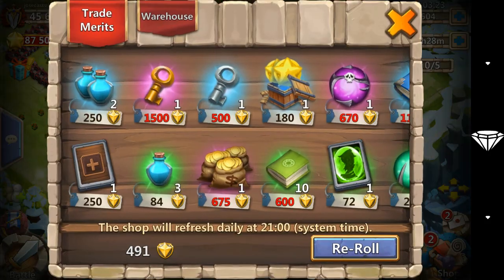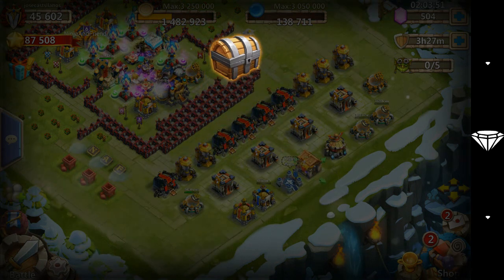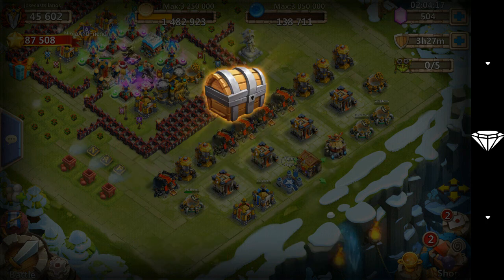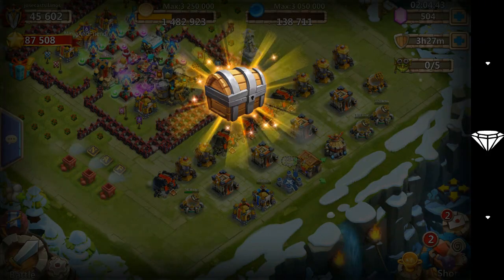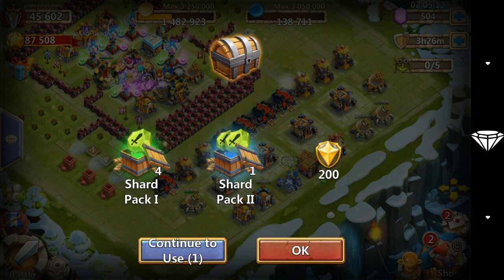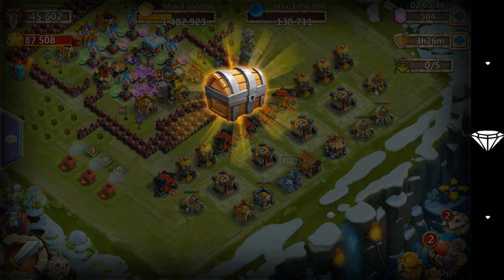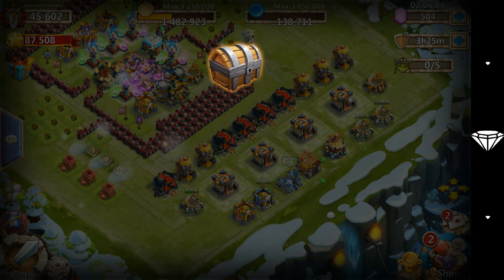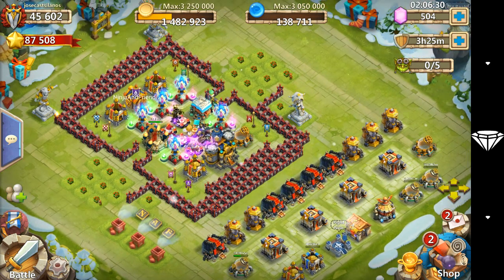Castle Clash Mesa Chest New rewards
Line:Pancho643